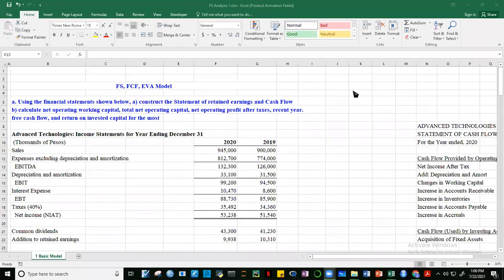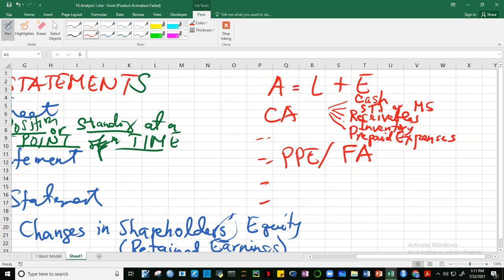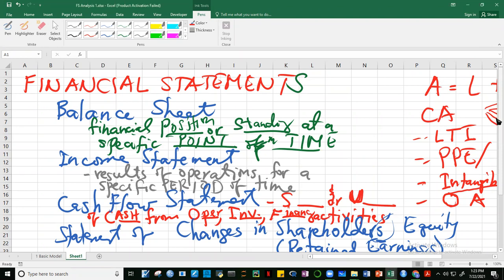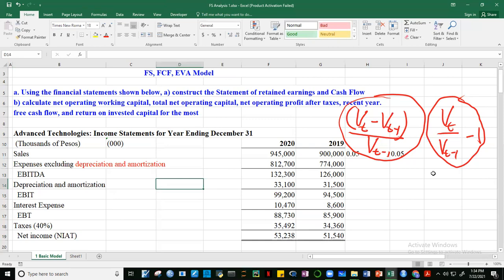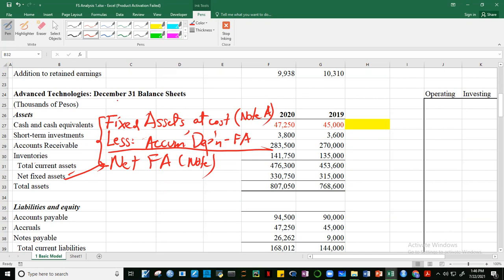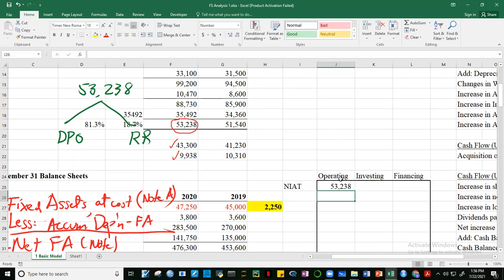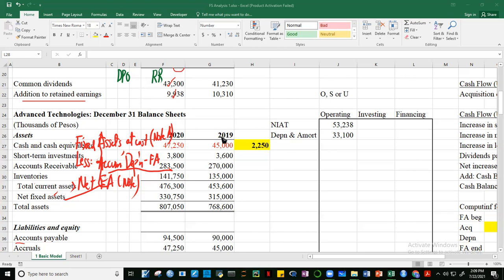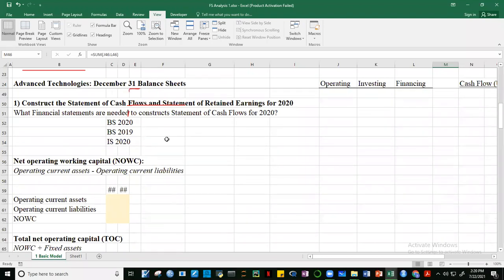July 12 ABM12D EBITDA, Cash Flow Statement